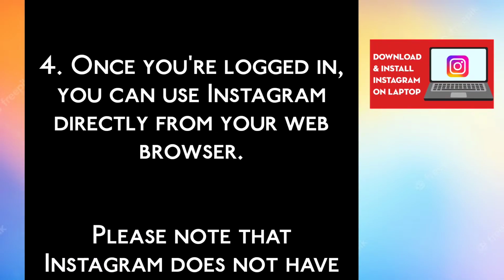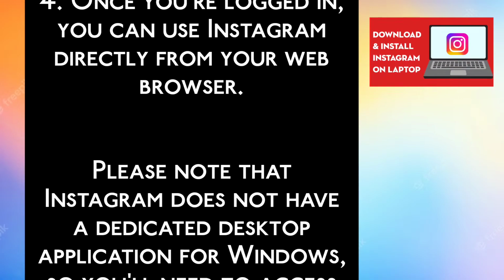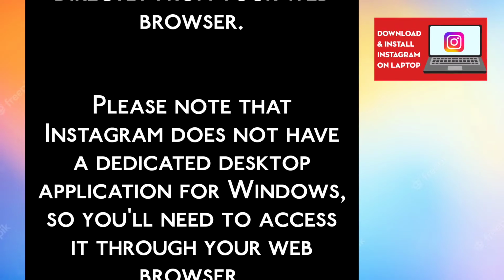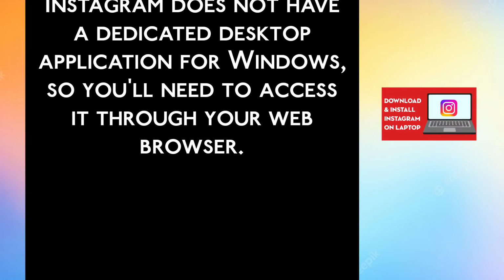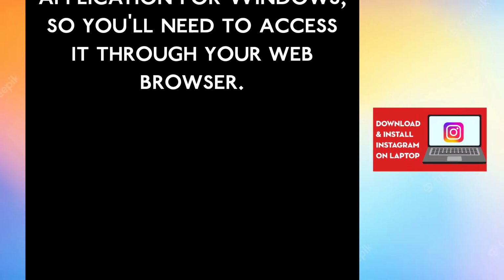How to Download & Install Instagram in Windows\PC\Laptops (EASY)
In this quick and easy tutorial, we'll show you the step-by-step process to get Instagram up and running on your Windows computer. Watch and follow along as we cover the download and installation process, plus some tips and tricks for using Instagram on your desktop.

🔹 No need for emulatorscontentj
Enjoy the full Instagram experience on your PC.

1- how to install instagram in laptop
2- how to install instagram in pc
3- how to download instagram on pc
4- how to instagram for pc without bluestack
5- how to download instagram on pc windows 10
6- how to use instagram on laptop
7- how to download and install instagram on pc
8- how to download instagram on laptop